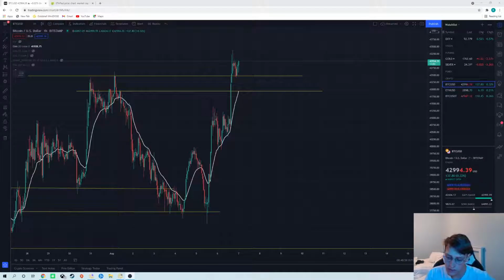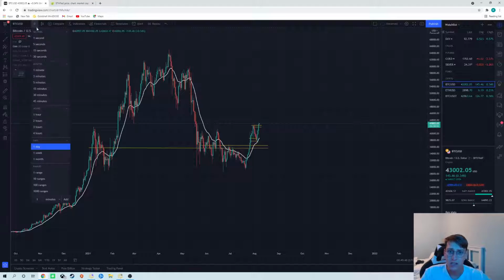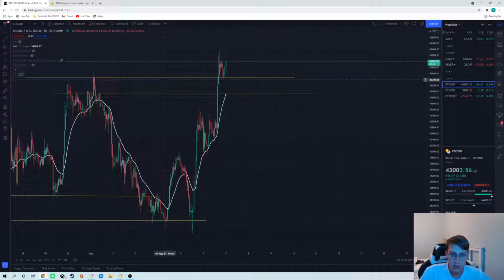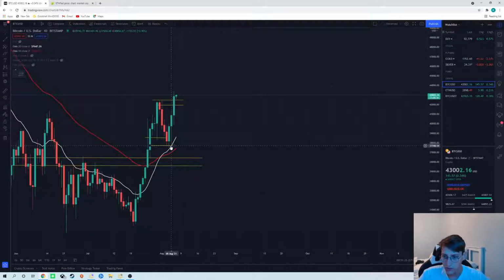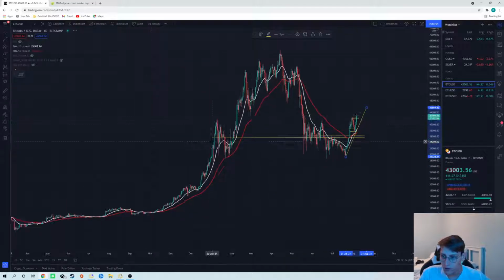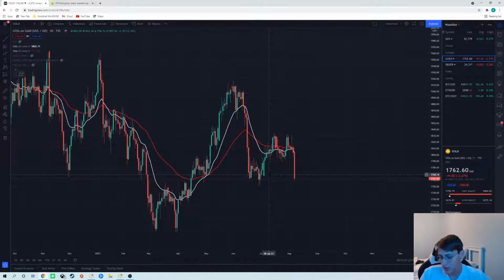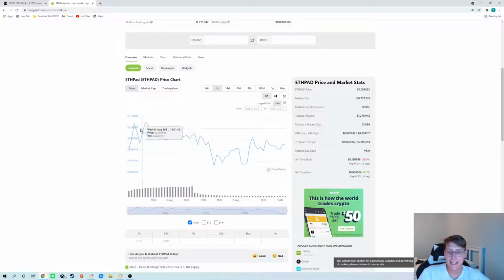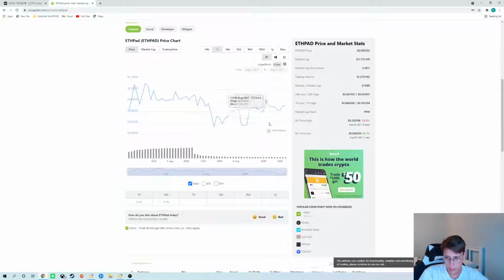BITCOIN PUMPING AND AN ETHPAD UPDATE!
Another day another crypto video! Sorry I missed yesterdays update but today I covered the bitcoin pump along with a quick update on ETHPAD. Overall the entire crypto market is looking relatively strong on the hourly and daily timeframes.